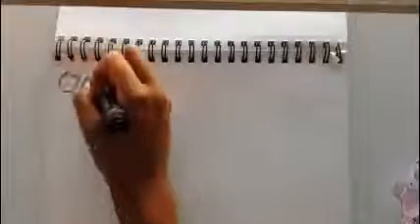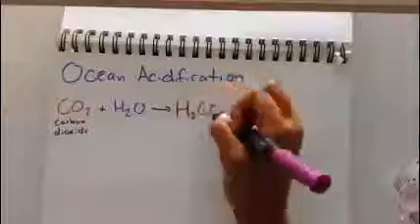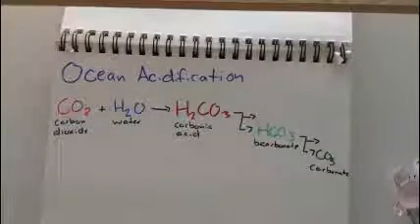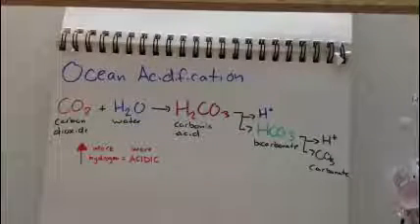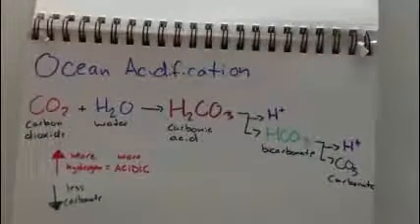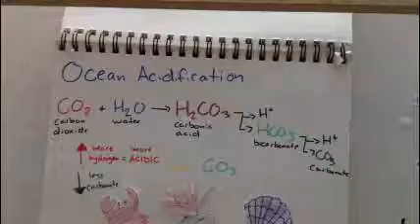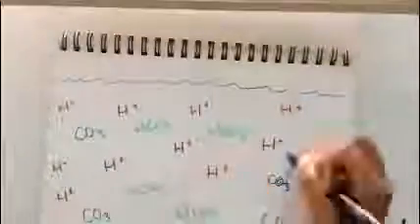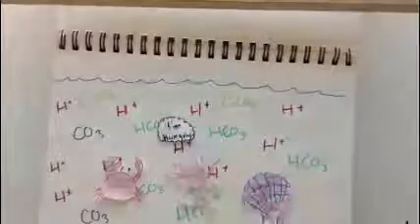The Other Carbon Dioxide Problem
Film by Summer Lauder
Notable Submission Award Winner (High School) in the 2017 Ocean Awareness Student Contest